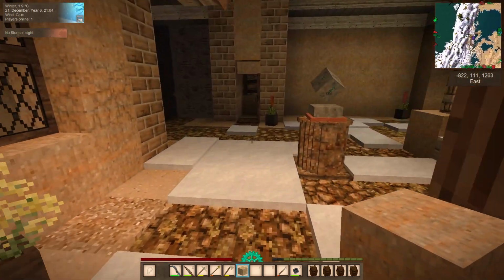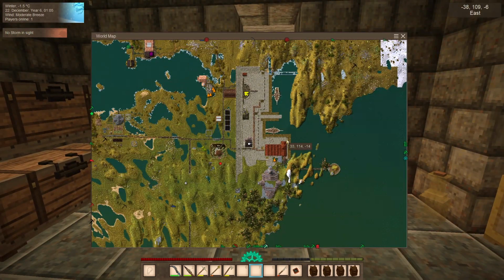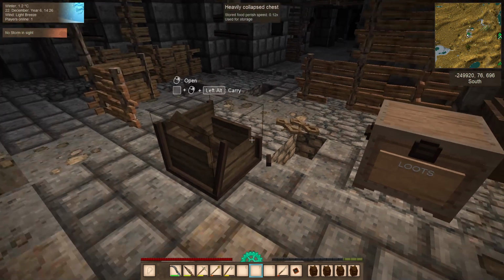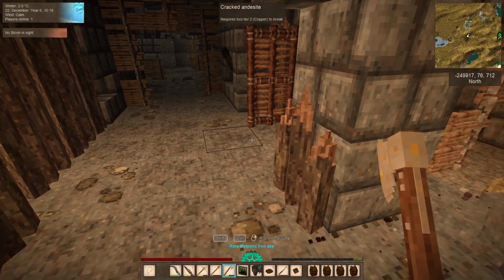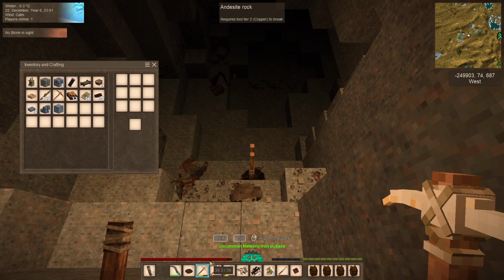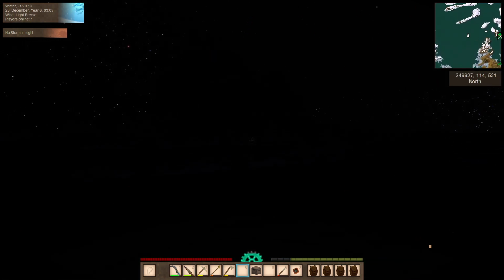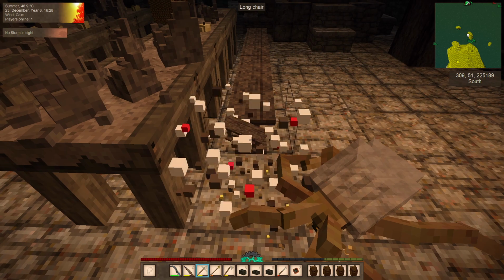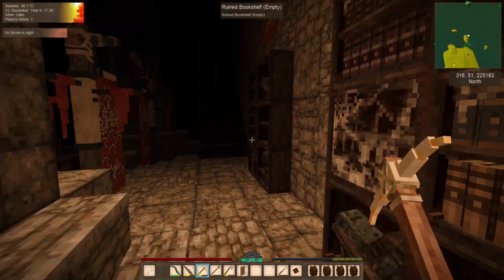Rusty Gears SMP - 29 - Banner Hunt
That banner on my keep is looking lonely, lets hit some ruins.